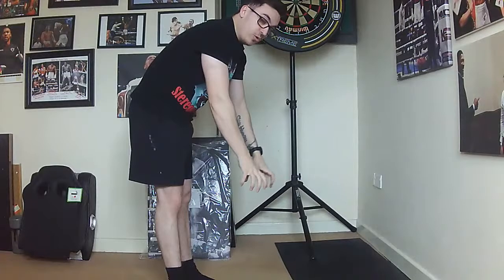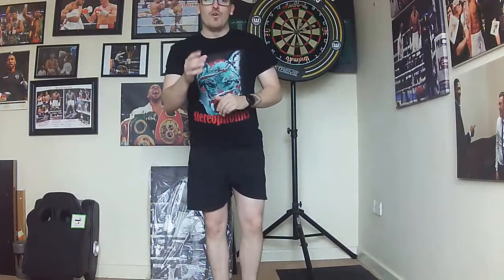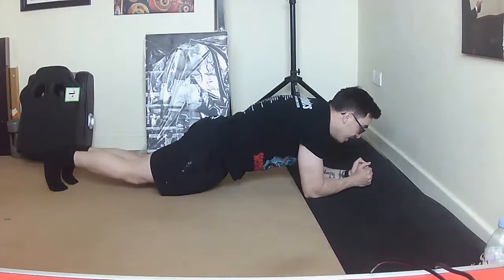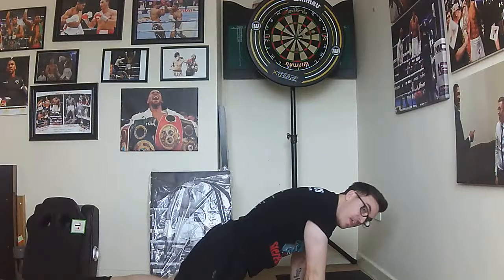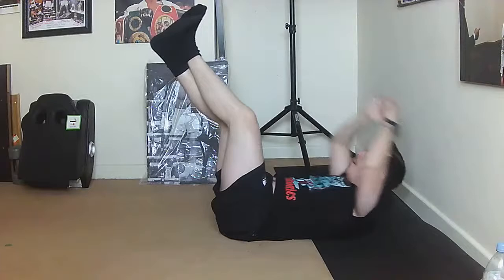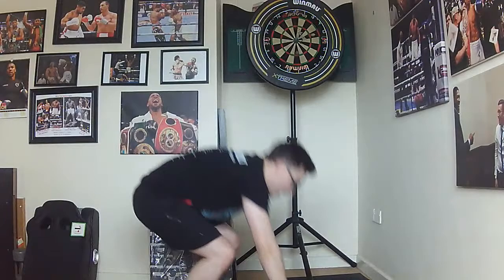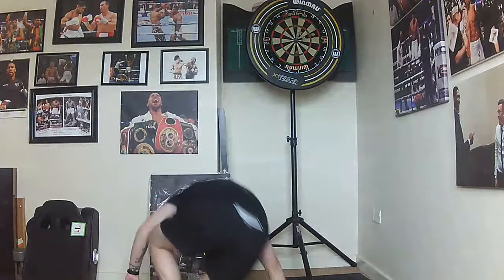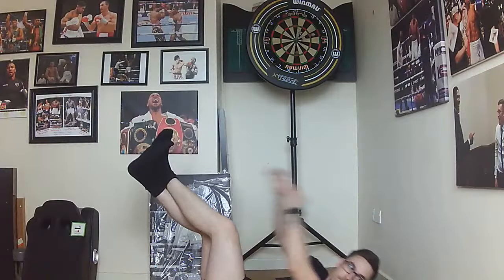Jay Harris PT - Kids Online Workout #6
Day 6 of the Kids Workout. Keeping active

A lot more cardio based exercises to keep the kids moving on this one. Don't forget to tell me your scores!